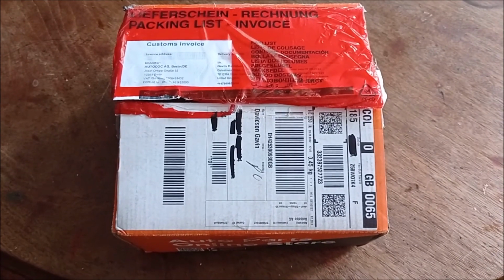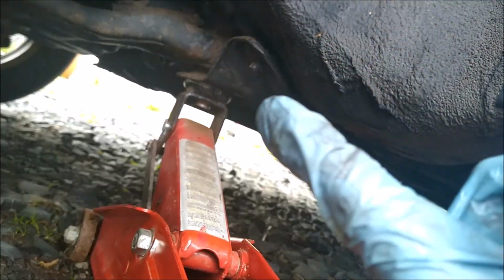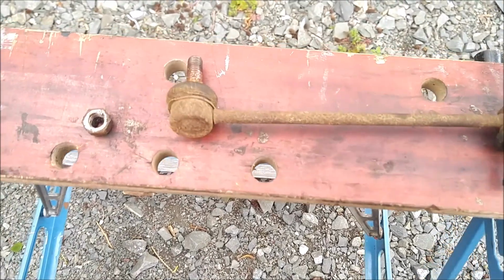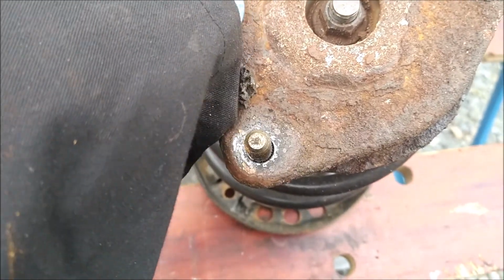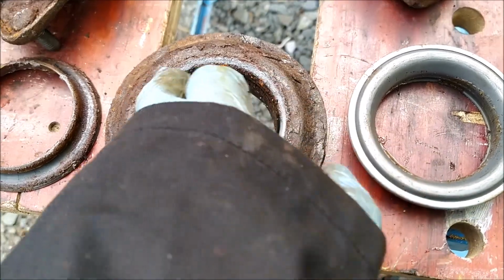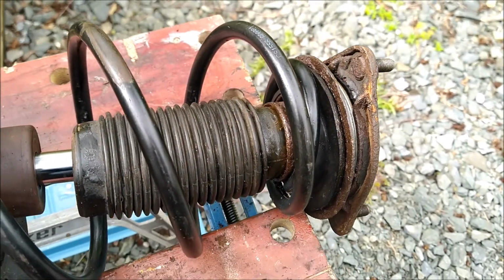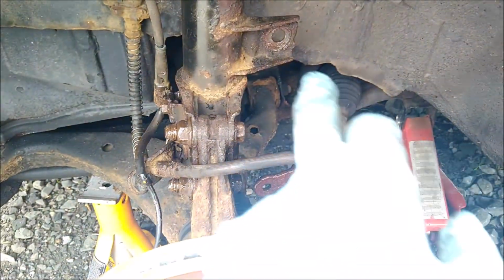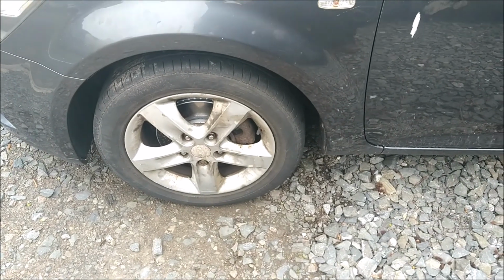2012 Kia Ceed SW (ED) ARB Drop Links and Strut Top Bearing Replacement (also Hyundai i30?)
In this video I remove the suspension strut and replace the strut top mount bearing.  I had previously tried to service the top mount bearing and was not happy with the result.

At the same time I replaced a failed ARB drop link.